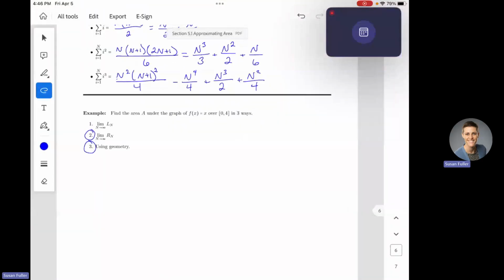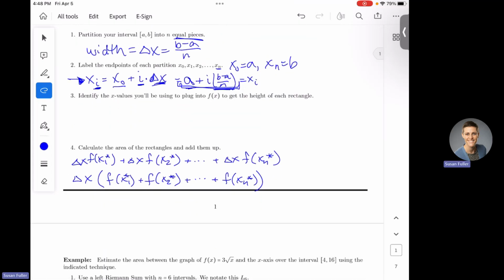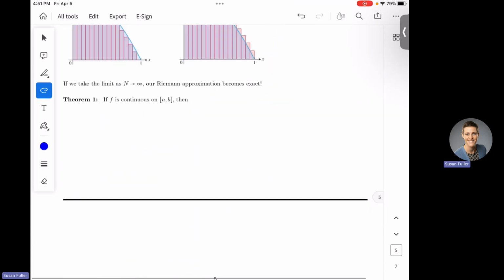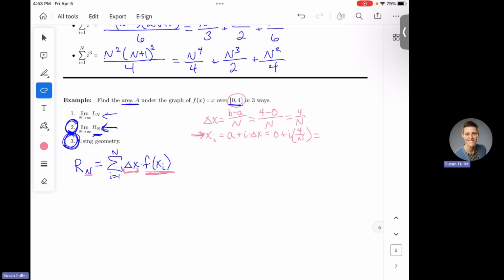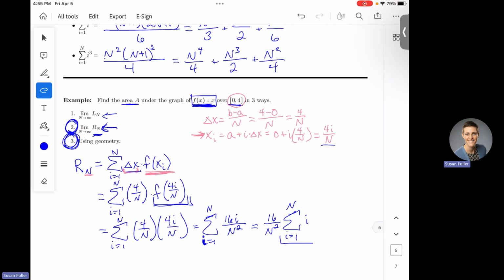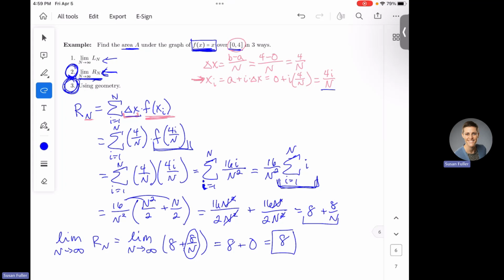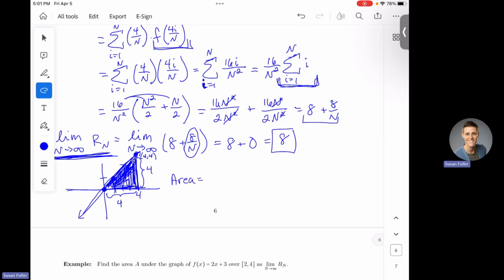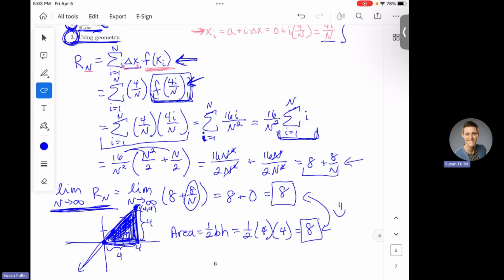Riemann Sum Limits Video